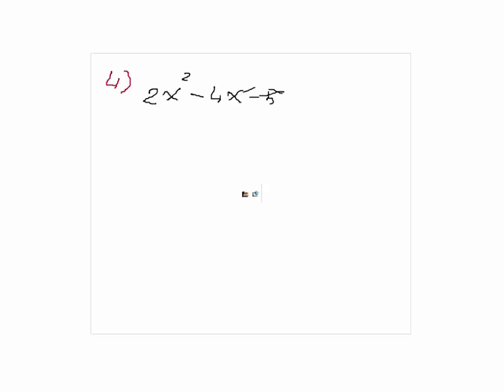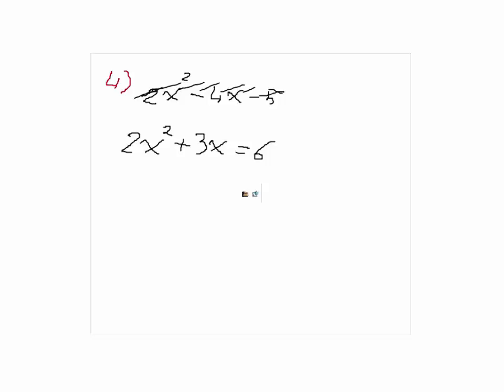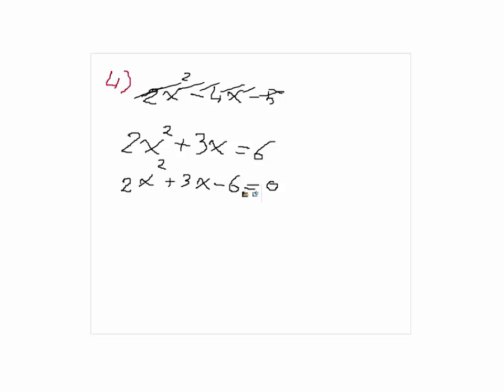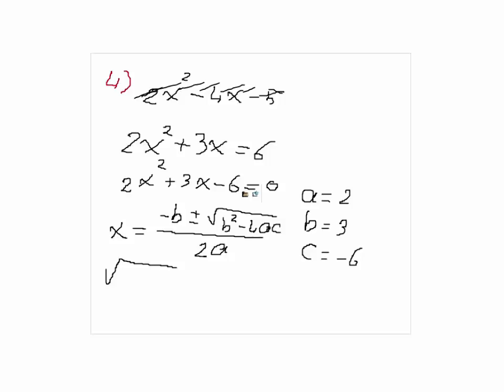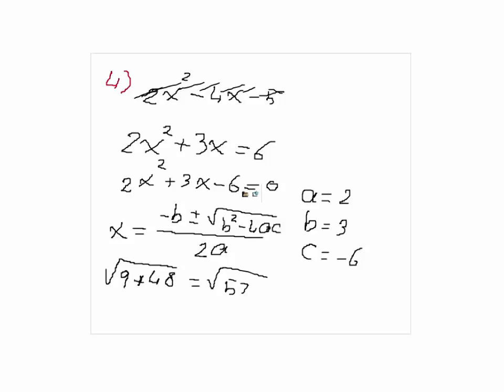Solution 2 to Problem 4 Take Home Test 4 Intermediate Algebra